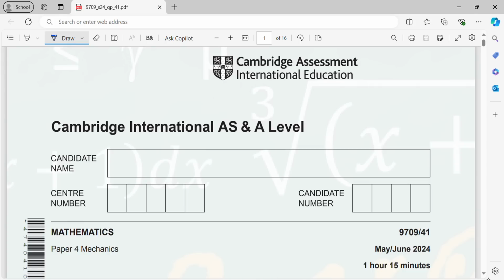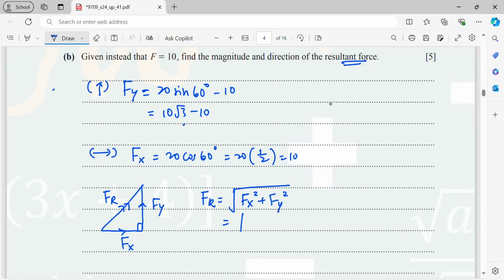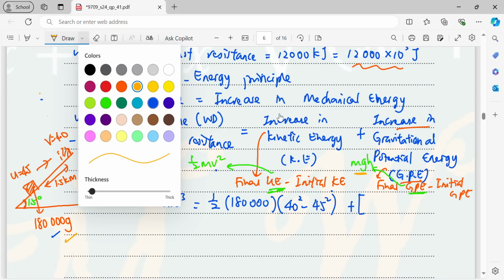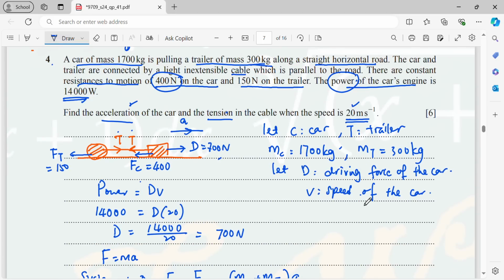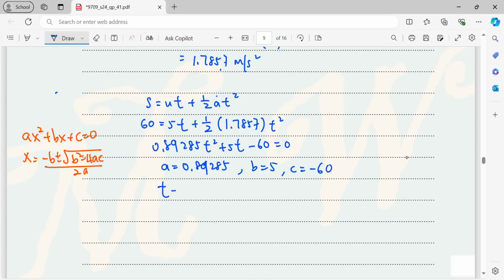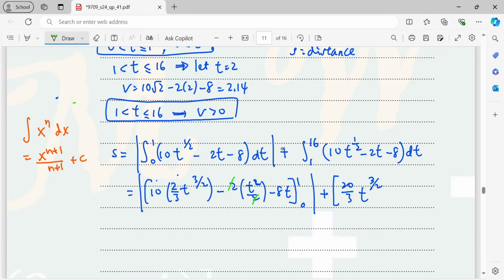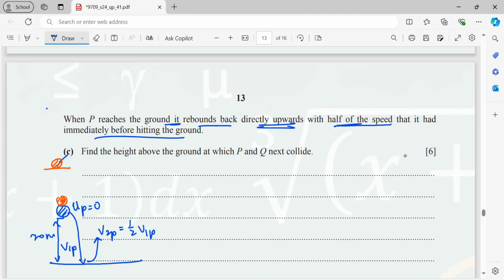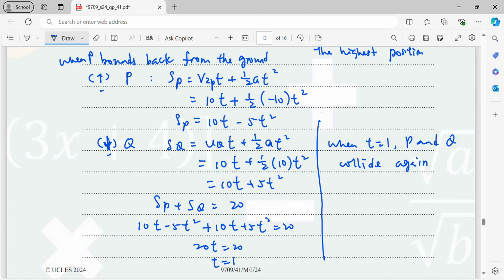Solved CAIE A Level Math Paper 41 May/ June 2024 (9709/41/M/J/2024)